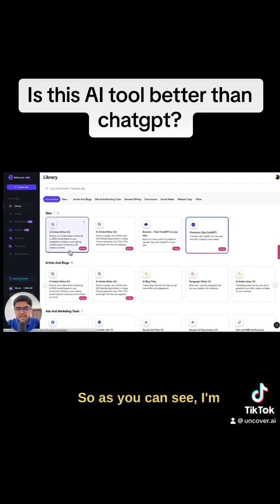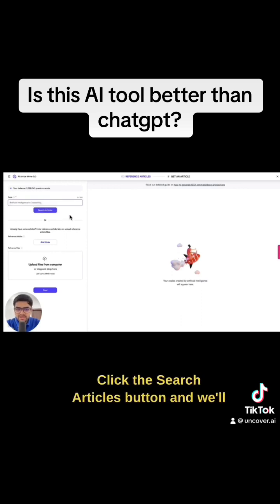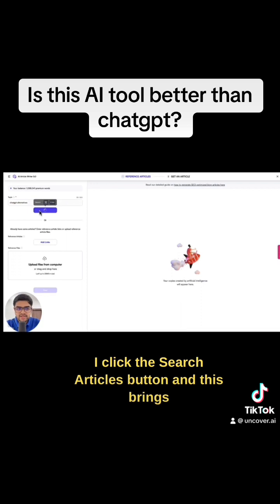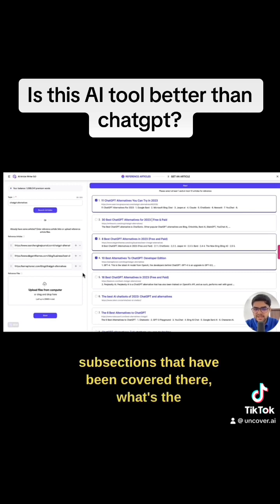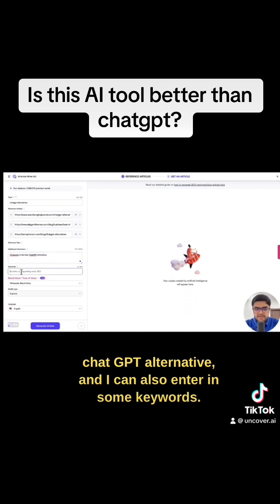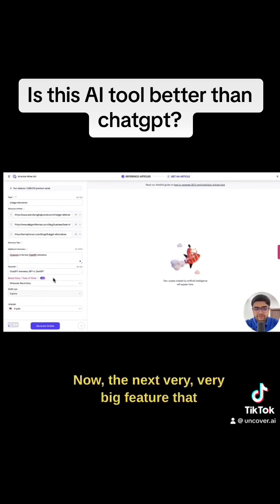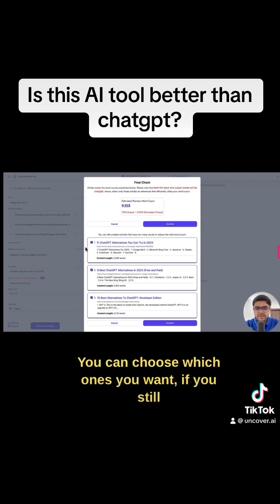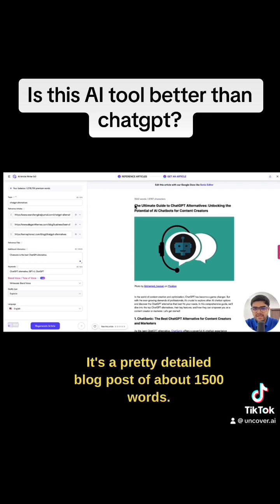Better than chatgpt?